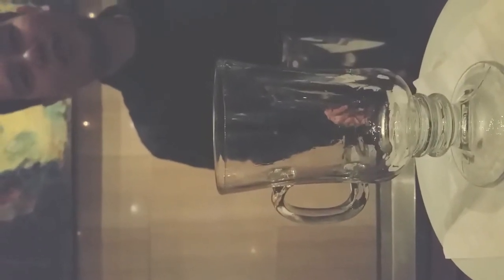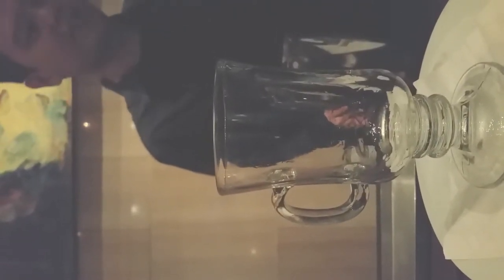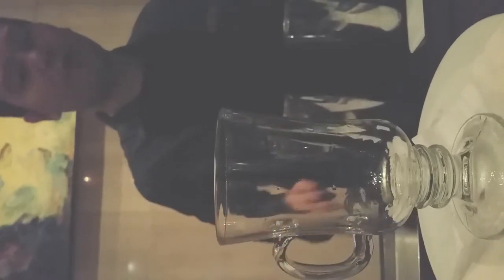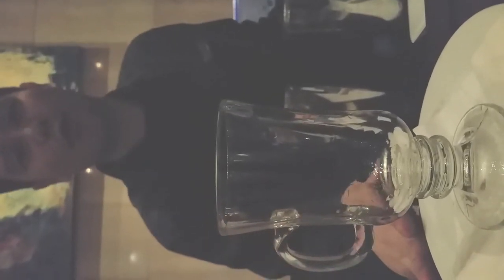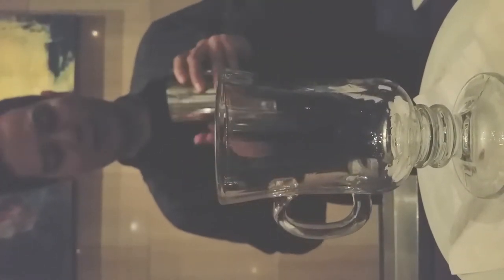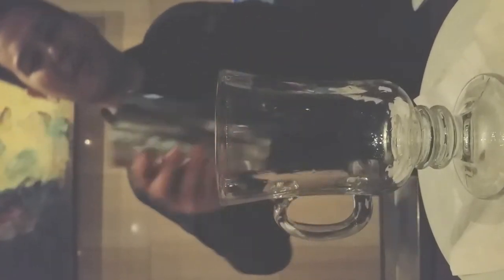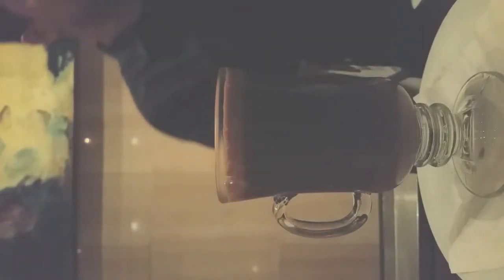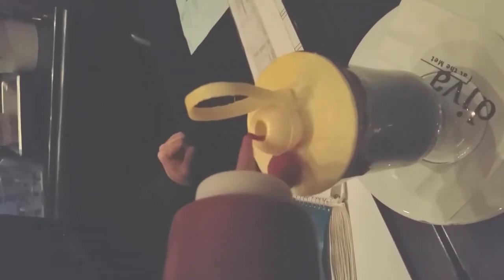2016 Jan 17 Hot Chocolate Festival Diva at the Met